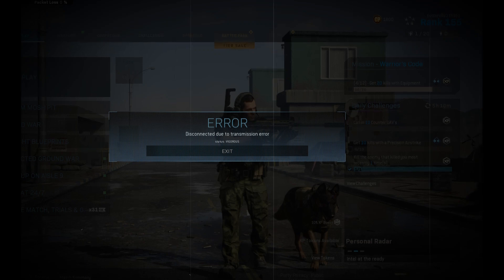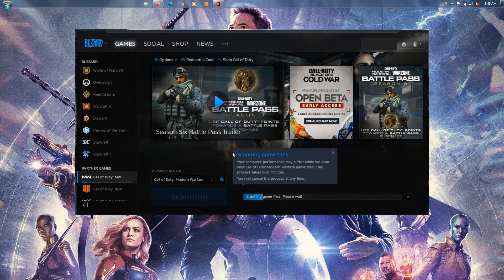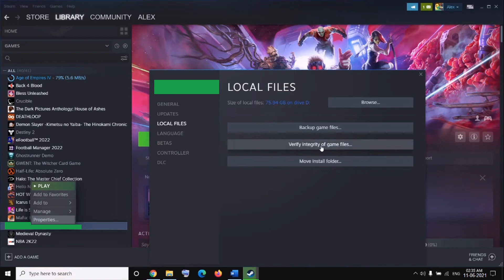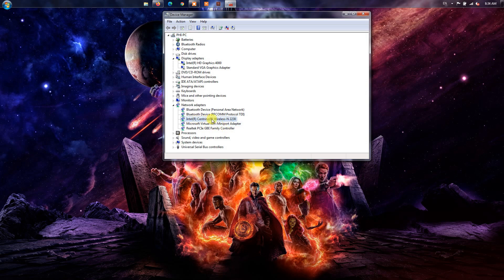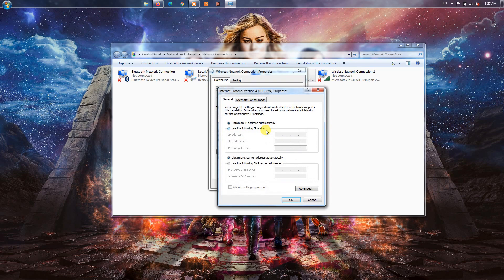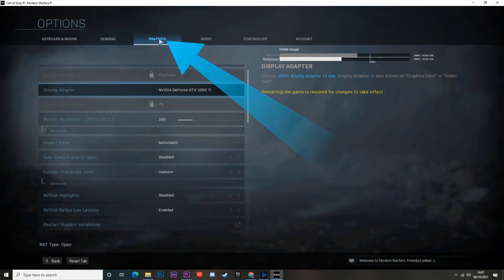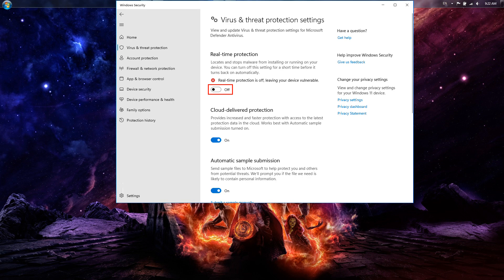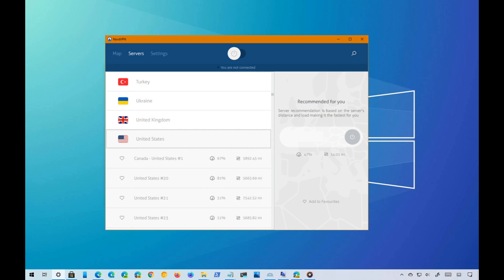6 Ways To Fix Call of Duty: Modern Warfare Disconnected due to transmission error | status: VIGOROUS